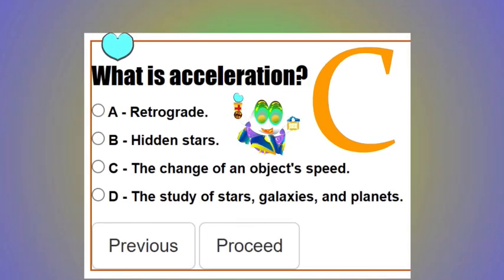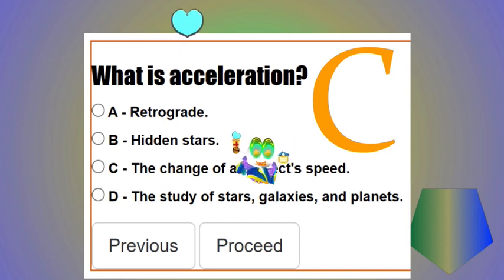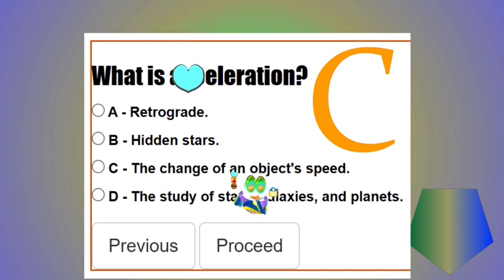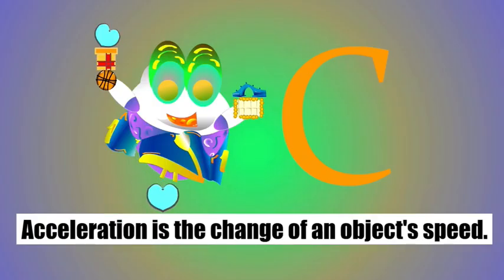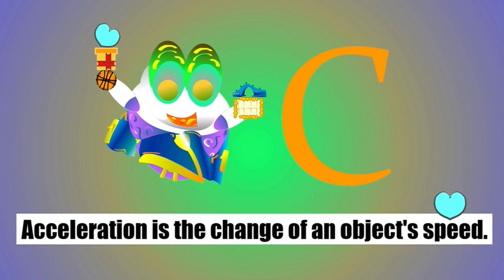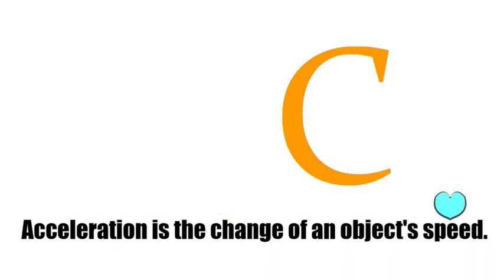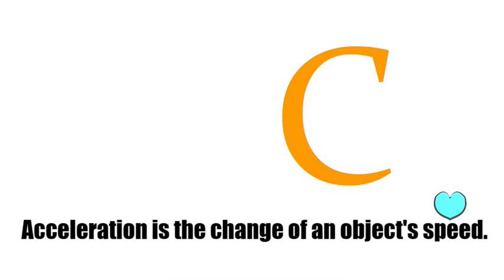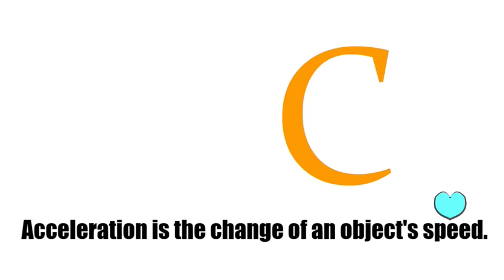Astronomy Assessment 10 Question (13/20) Acceleration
Acceleration is the change of an object's speed.